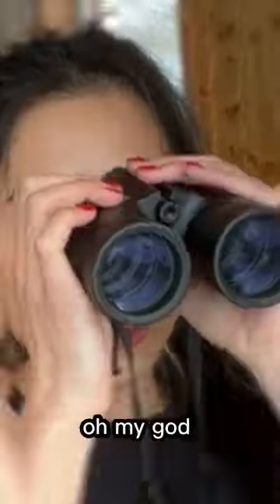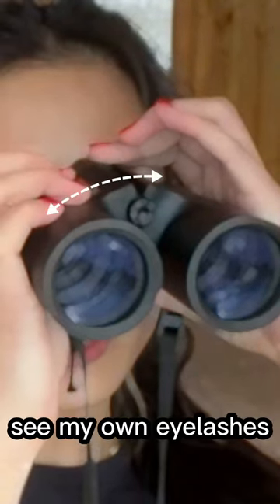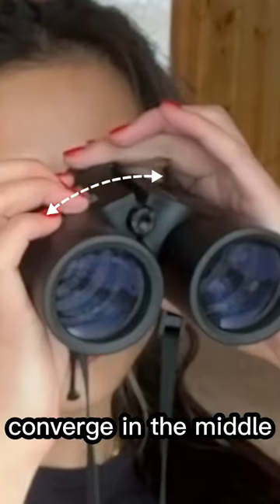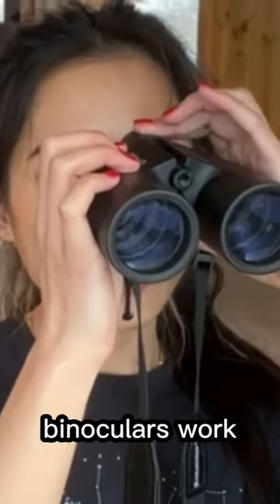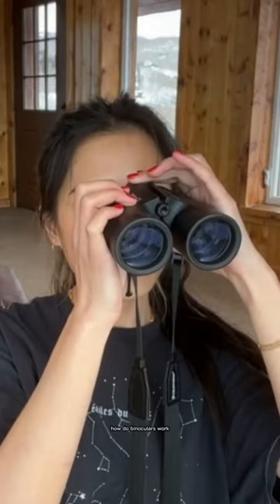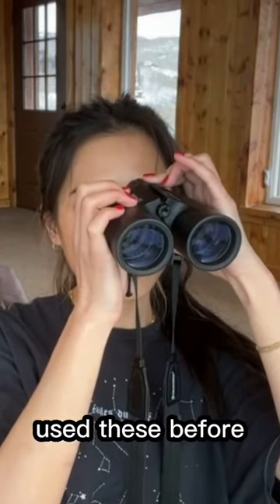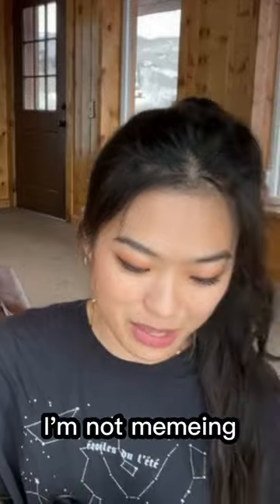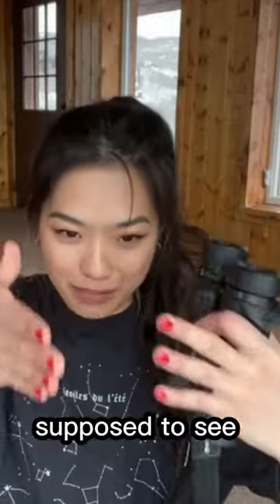How Does Binoculars Work? 🧐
Learn from Nemo's openings and tactics courses! Perfect for beginners